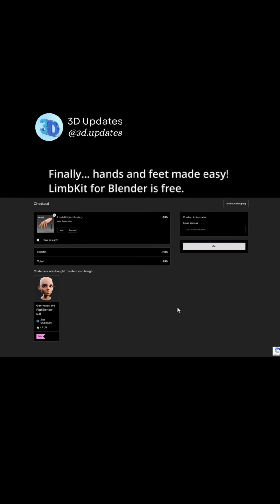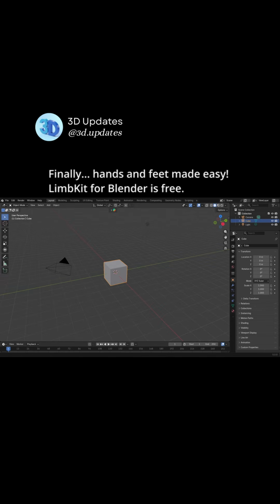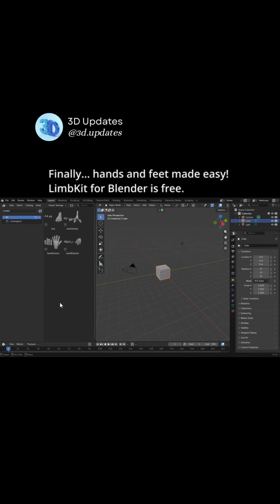LimbKit ✋ Auto-generate hands & feet in Blender, faster character workflow.